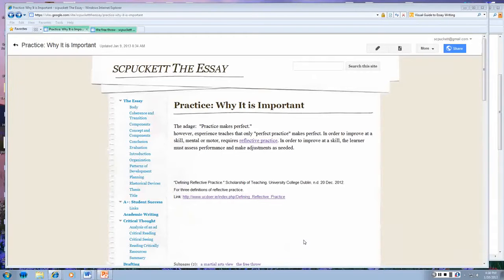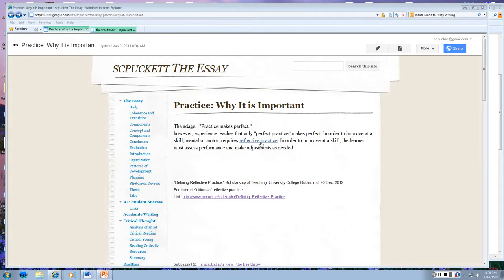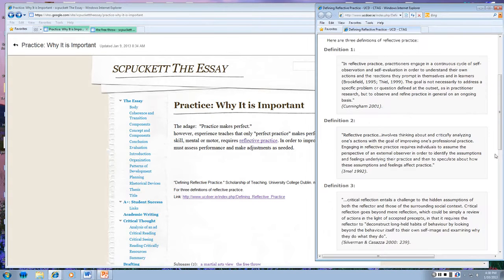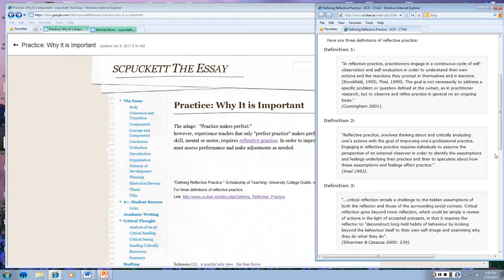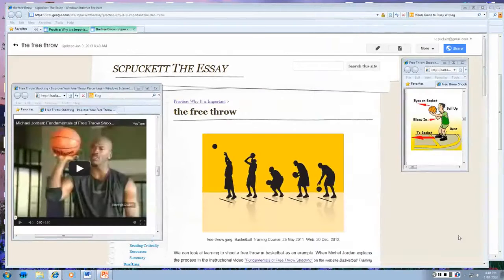01.10.13 Reflective Practice